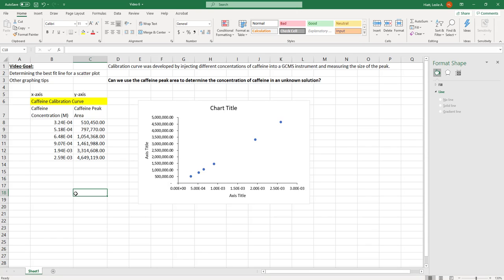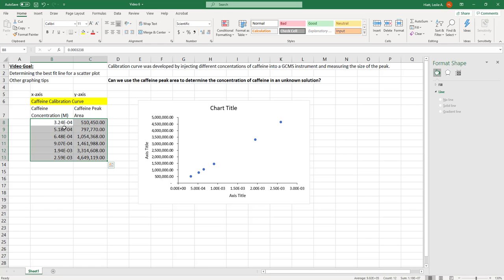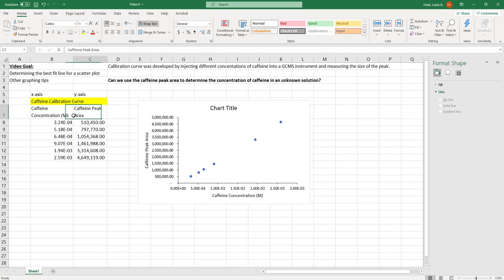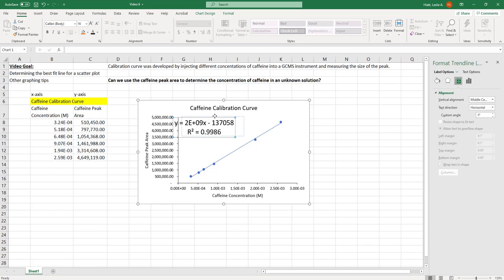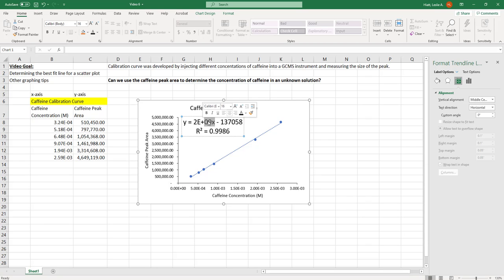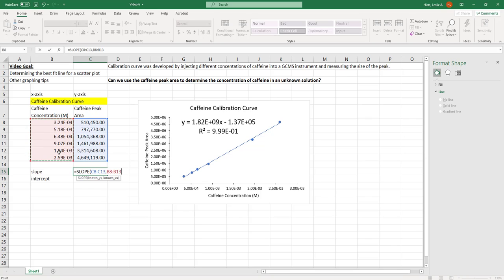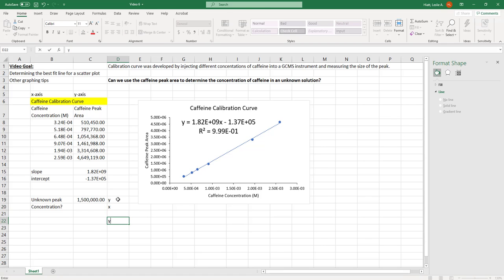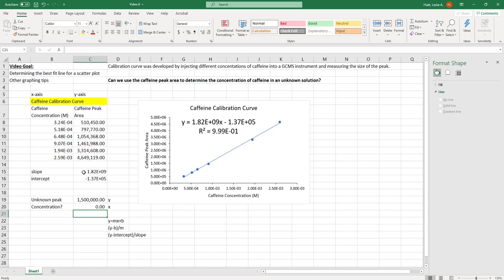Gen Chem Excel Video 6 Best Fit Line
Graphing tips and the creation of a best fit line for a scatter plot.